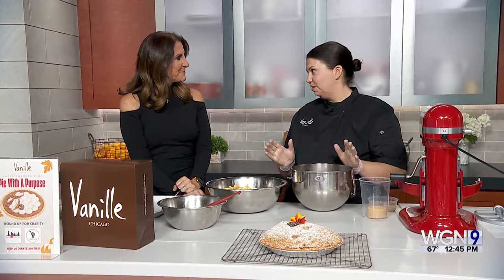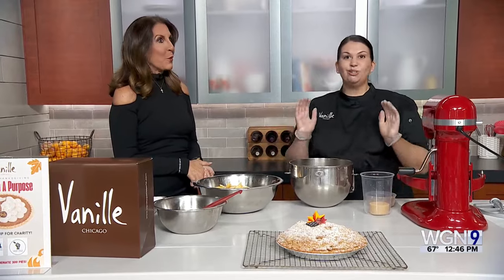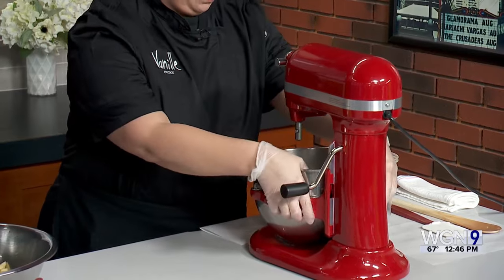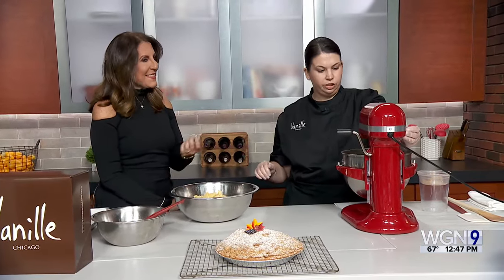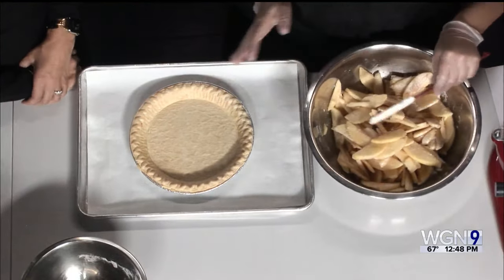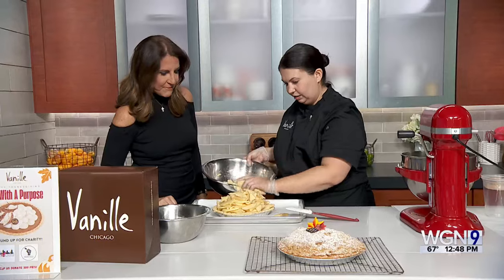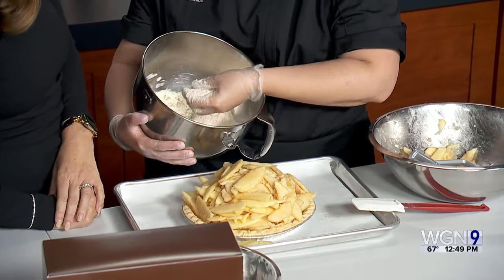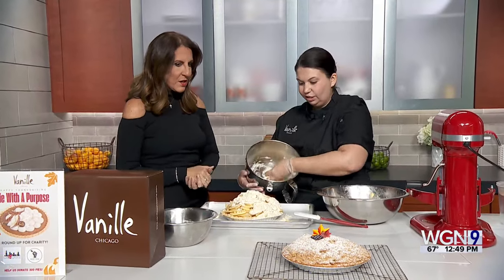Lunchbreak: Dutch Apple Pie